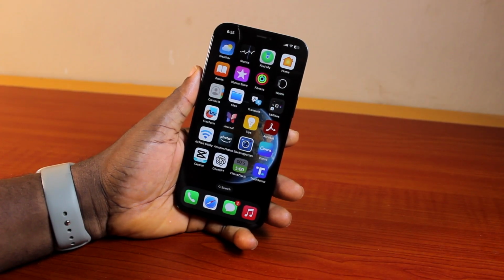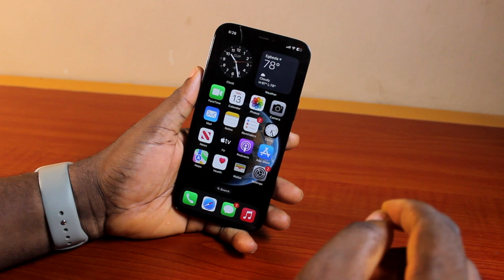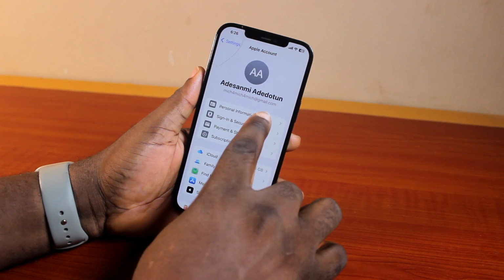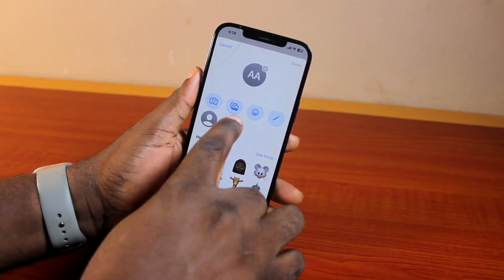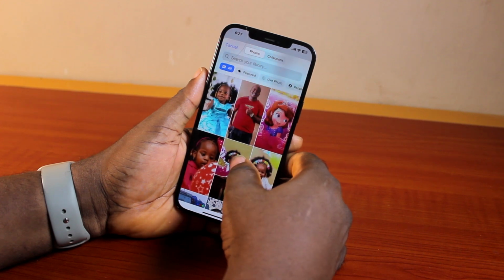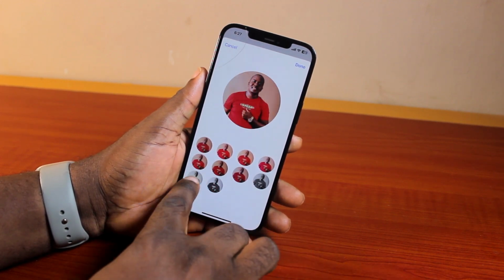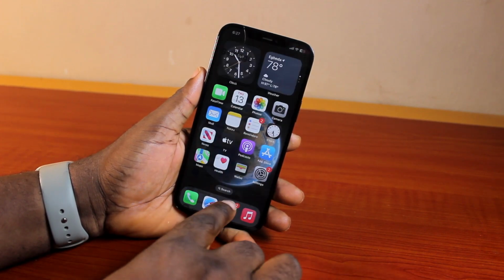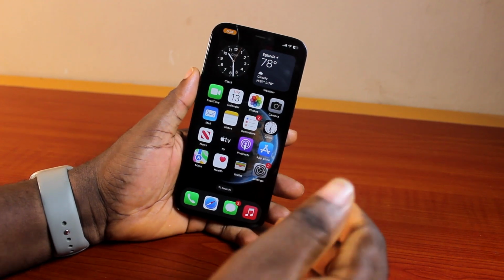How to Add Profile Picture to Apple Account on iPhone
This tutorial will teach you how to add your profile picture to your iCloud or Apple account on your iPhone.

Cheap iPhone
Cheap Samsung Phone
Cheap Apple Watch
Cheap Digital Camera
Cheap YouTube Microphone
Cheap MicroSD Card